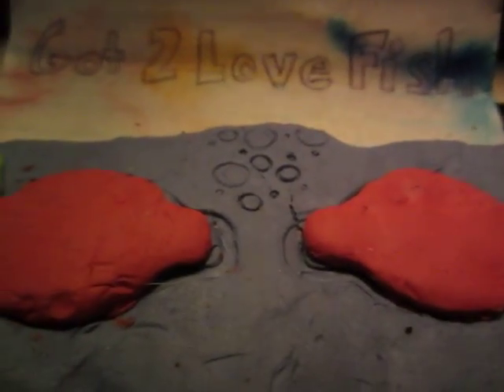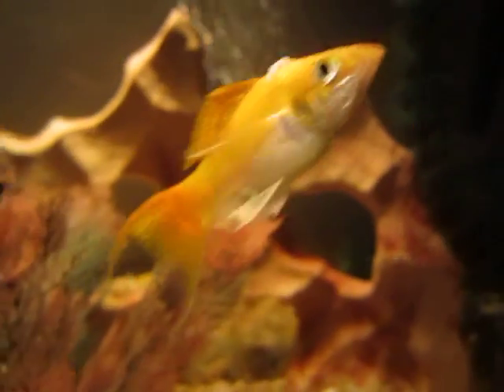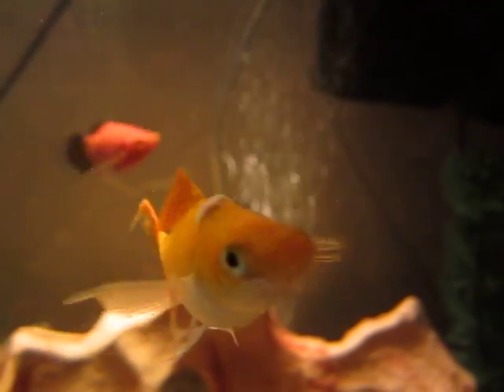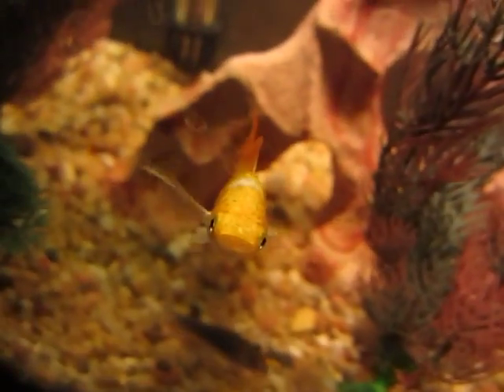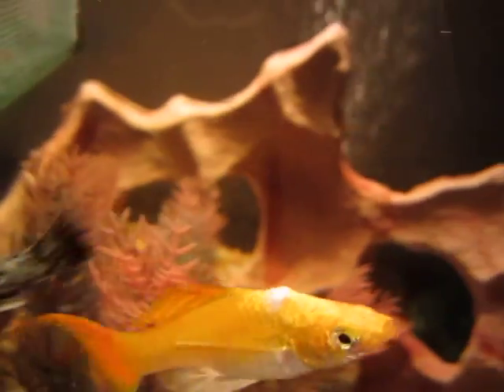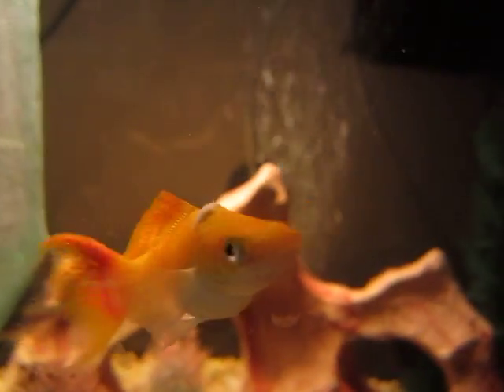Help! Strange Growth on Molly Fish's Head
This is a Creamcycle Lyretail Molly. If you know what this growth thing is and/or how to get rid of it let me know or if you  have any other questions let me know in the comments.
I have learned this is a solid tumor.